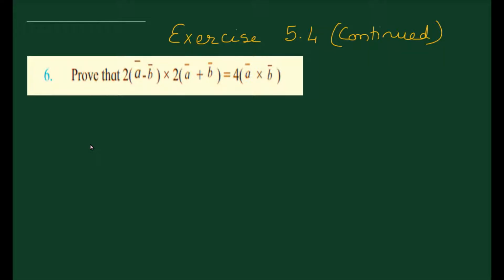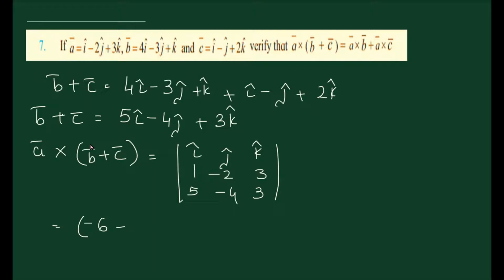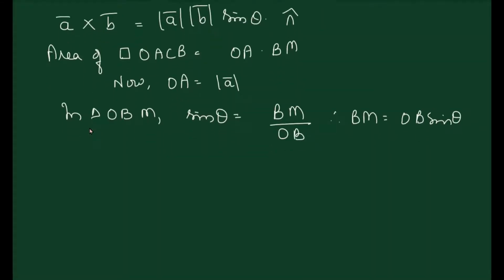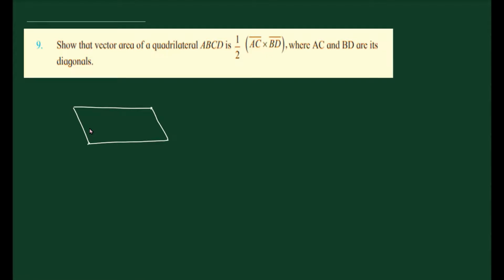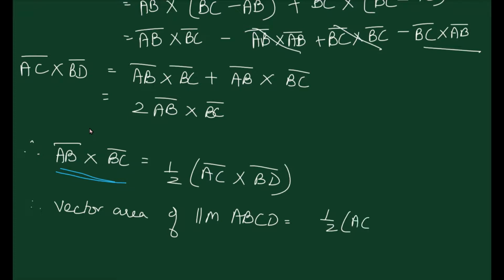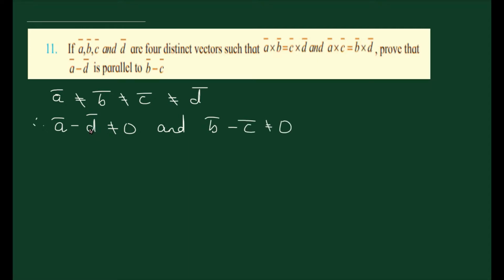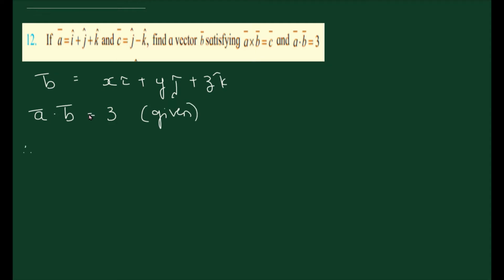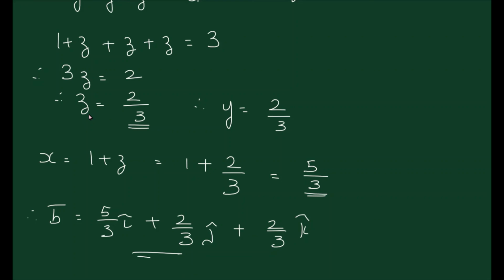Cross product Ex 5.4(sums 6 to 12)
Maharashtra state board Maths1 -vector product - important sums